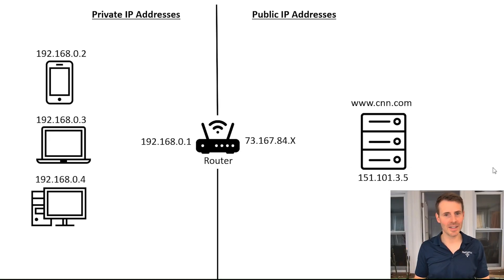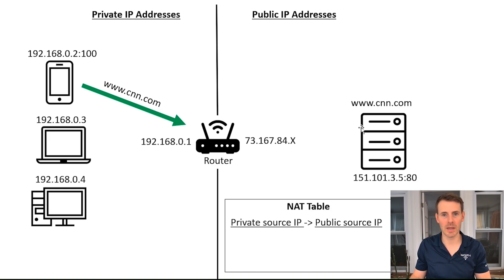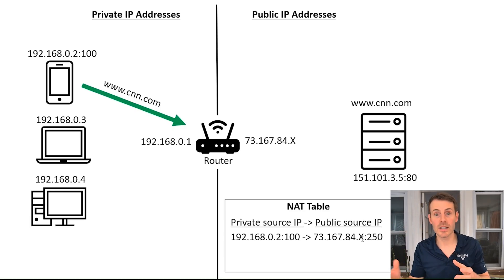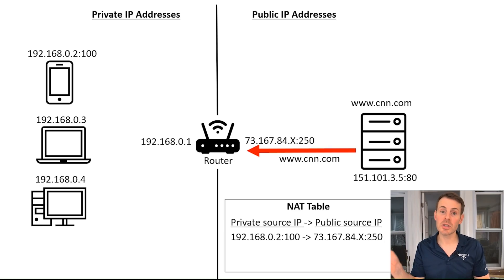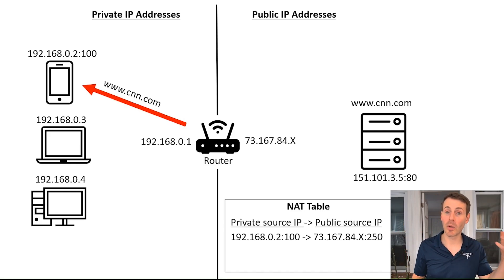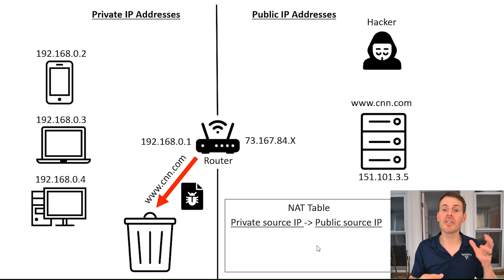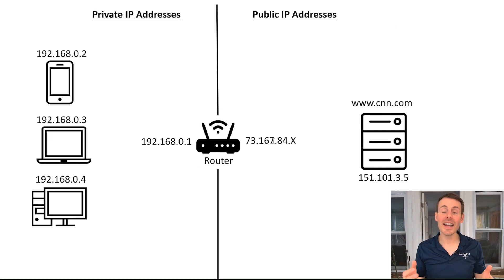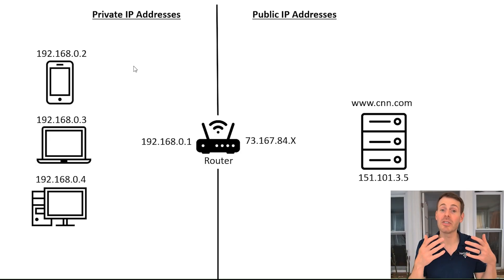Network Address Translation: How NAT Protects your devices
In this video, I describe how Network Address Translation (NAT) works, and how your router uses it to secure the devices on your home network.

0:25 What is NAT and how does it work?
6:27 How your router uses NAT to protect your devices
8:52 Other benefits (and drawbacks) of NAT

What is Network Address Translation and how does it protect your devices?
Network Address Translation (NAT) allows the devices in your home network with private IP addresses to access websites and public resources with public IP addresses.

Without NAT, these communications can’t happen, because private IP addresses can only talk to private IP addresses. The same rule applies for public IP addresses; they can only communicate with public IP addresses.

Your router uses NAT to enable this private-public communication, and as a result it conserves public IPv4 addresses. Rather than each device in your home network getting assigned a public IP address, they can all share one public IP address that’s assigned to your home’s internet connection.

On top of that, NAT provides security benefits for your home network as well.

NAT shields the devices (and IP addresses) in your home network by preventing public resources from being able to access them directly (because public IP addresses can’t communicate with private IP addresses).

As a result, any hacker on the public internet that wants to hack your devices will need to try to do so through your router. Your router is too smart for this, however, because it can use NAT to identify when unwanted requests are sent to your home network. When this happens, these outside requests get thrown away, and your devices can go on operating without being affected.